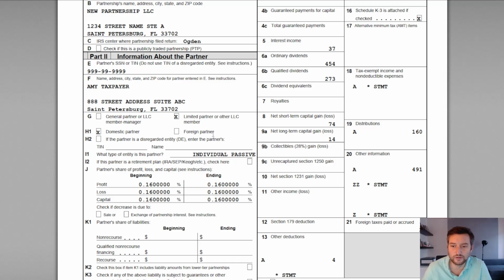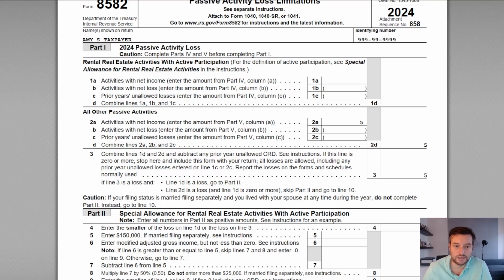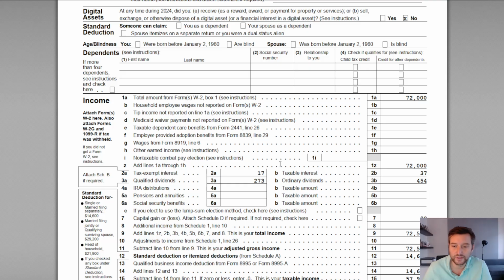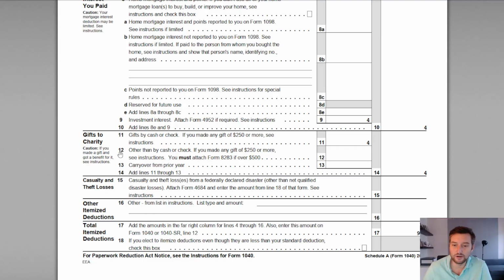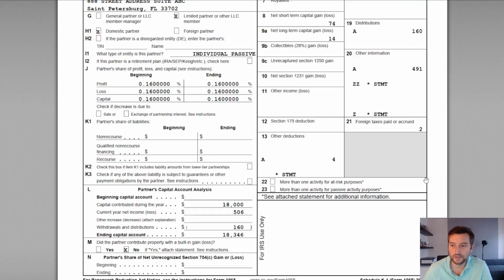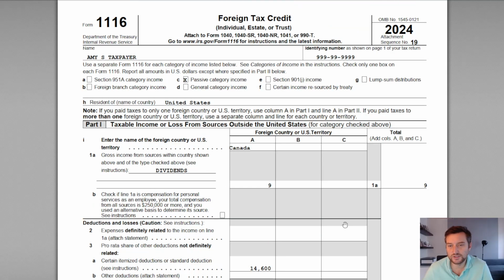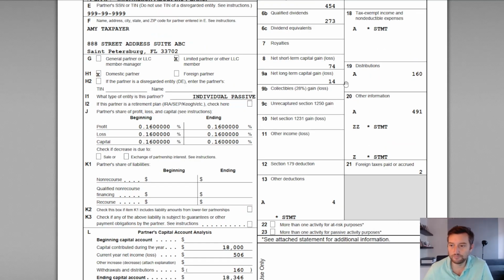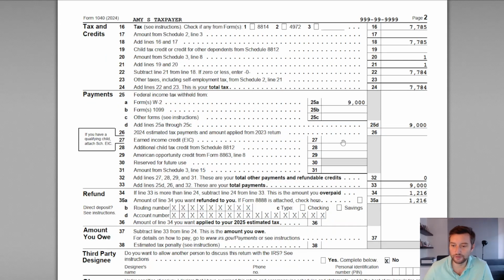2024 Schedule K-1 Form 1065 Walkthrough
In this video, we do a walkthrough of the Schedule K-1 for a Form 1065 partnership investment.  We look at each income & deduction item and show you where these would be reported on the Form 1040 for our taxpayer.

0:00 Intro and Background on Fact Pattern
2:59 Line 1 Ordinary Income with Form 8582 & Schedule E
7:45 Interest & Dividend income & Schedule B
10:20 Capital Gains on Schedule D
12:43 Box 13 Deductions & Schedule A
18:09 Foreign Source Income & Credits Schedule K-3 & Form 1116
23:26 Tax Exempt Interest Income
27:13 US Treasury Interest Income
28:26 Partner Basis Worksheet